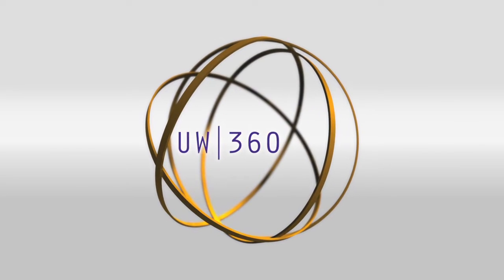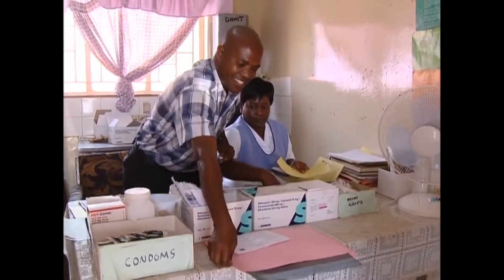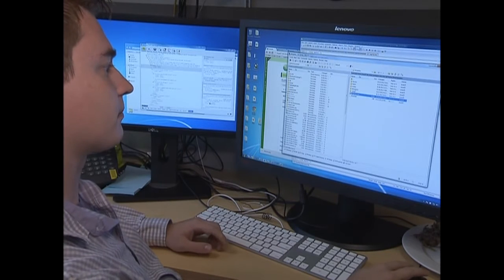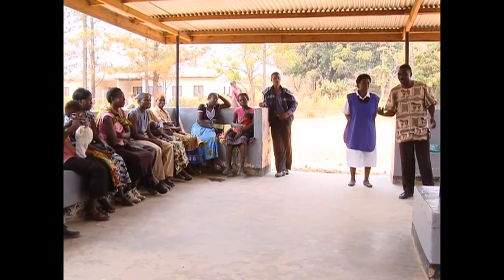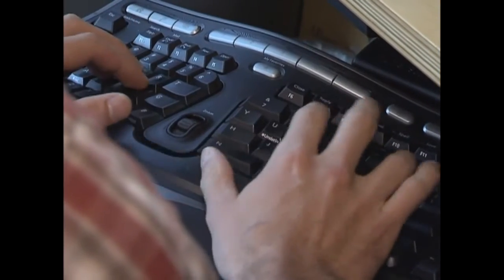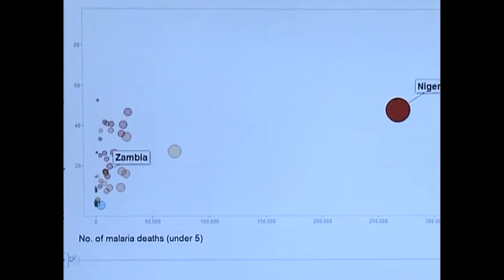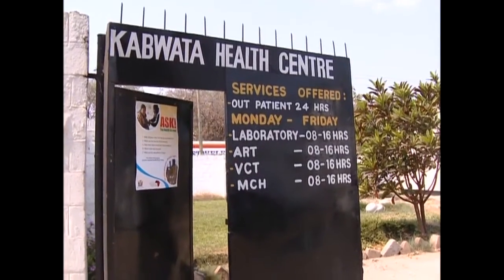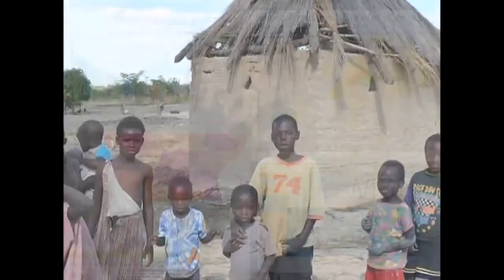UW|360 - IHME Global Burden of Disease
UW researchers are tackling the largest global health measurement study ever, and you'll find out what they hope to do with the data on this episode of UW|360!